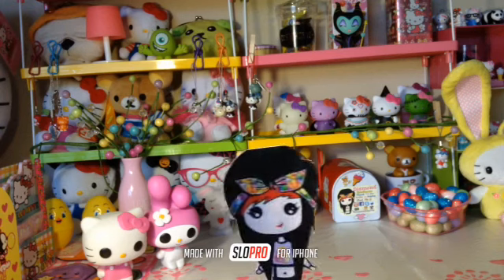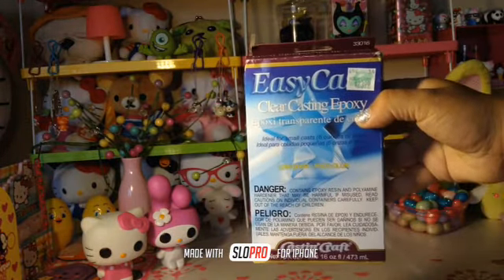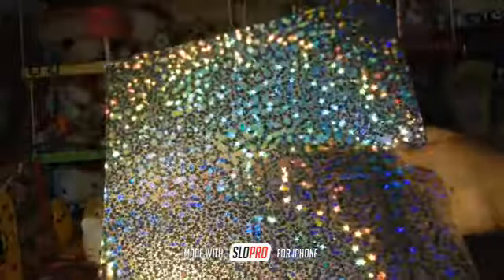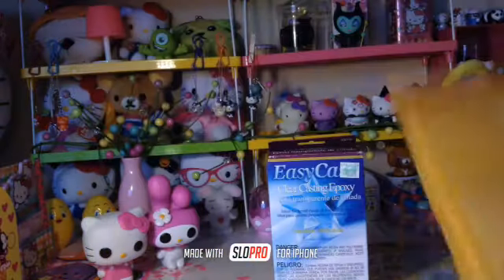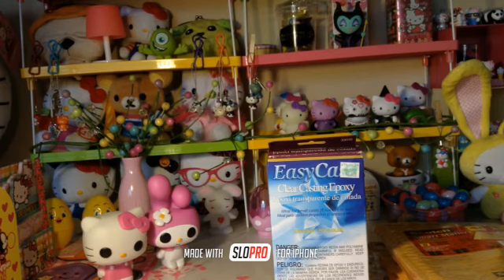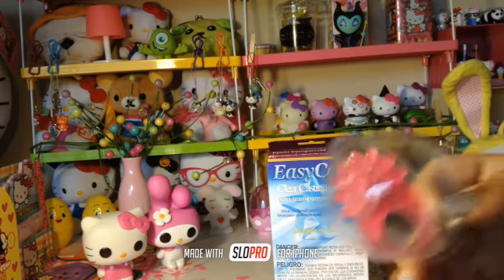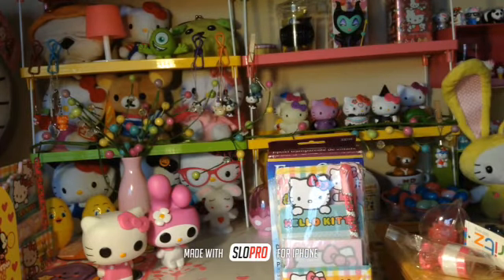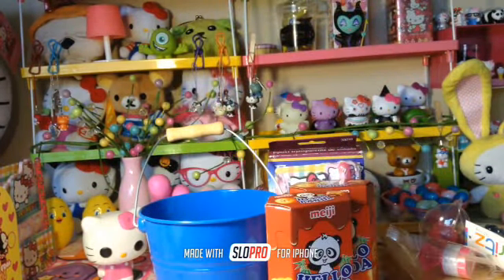Hobby Lobby & Target Haul